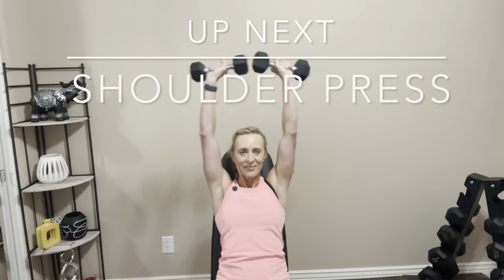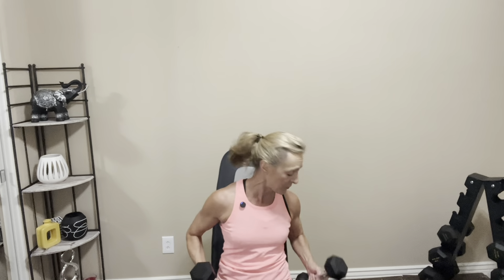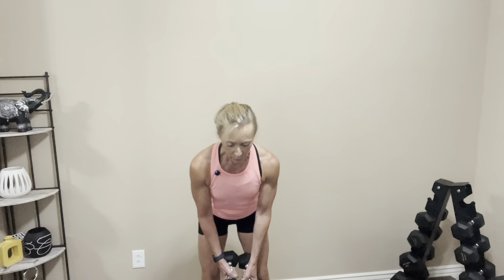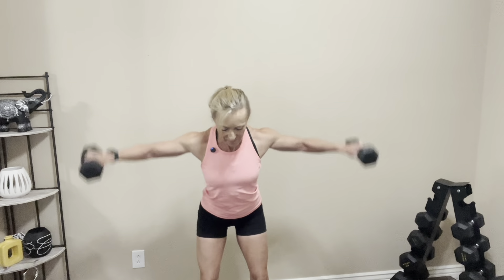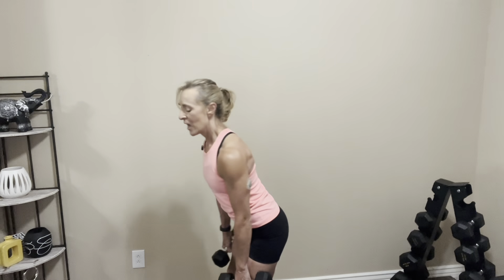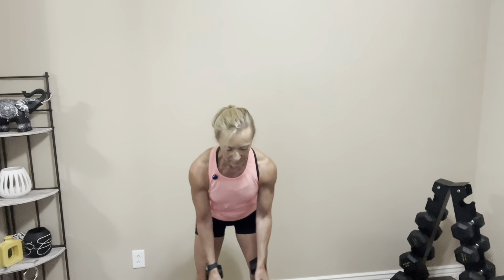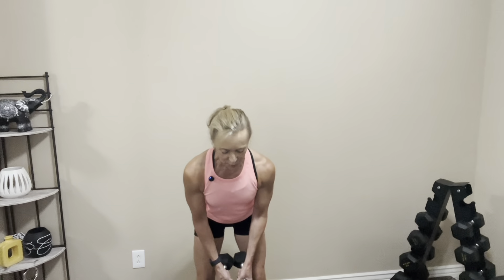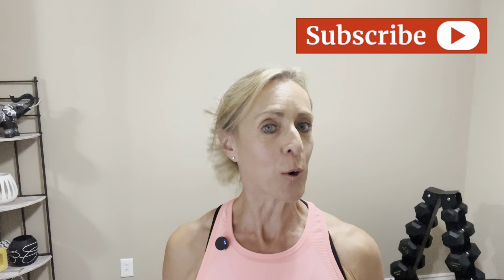Sculpted Shoulders: Workout for Women Over 50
Looking to tone and strengthen your shoulders? Join me in this easy-to-follow workout designed specifically for women over 50! In this video, I'll guide you through a series of gentle yet effective shoulder exercises that enhance mobility, improve posture, and promote overall strength. No prior experience is needed, and all fitness levels are welcome!

🌟 What to Expect:

- Step-by-step instructions for each exercise
- Modifications to suit your comfort level
- Tips for maintaining proper form
- A supportive and encouraging atmosphere

✨ Exercises included in this video:

- Shoulder Press
- Y Raise
- Rear Delt Fly

✨Equipment needed for today's workout:

- Set of dumbbells

Don't forget to warm up before starting and cool down afterward! Let’s get started on your journey to upper body strength!

If you have any questions, please drop me a comment.

Let’s get started on your journey to sculpted shoulders today!